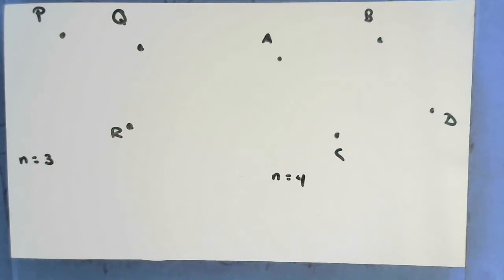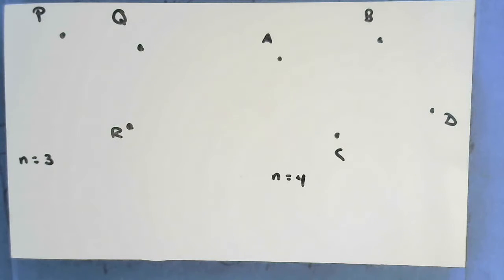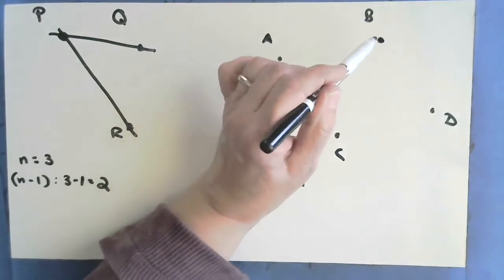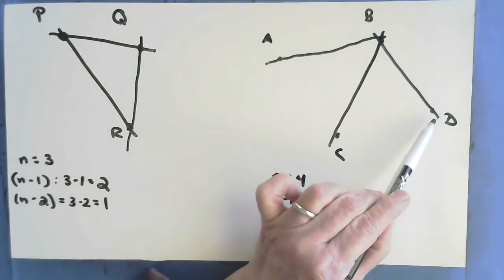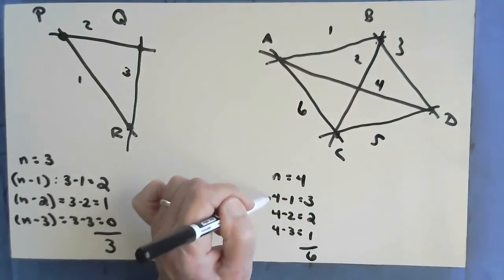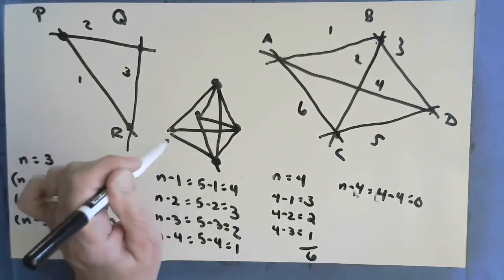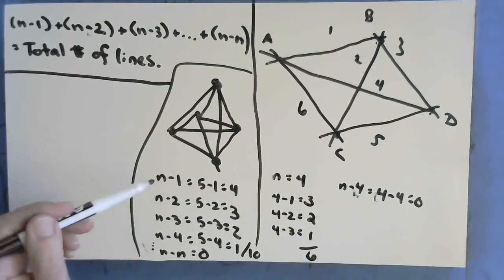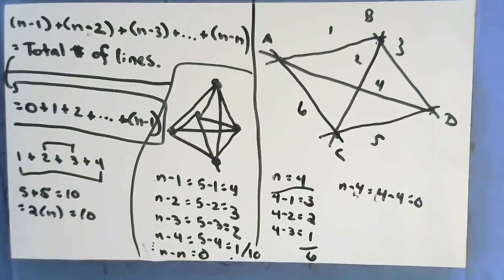M106 Ch 3 Exercises, problem 1c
A more thorough description of what you see in the homework key.